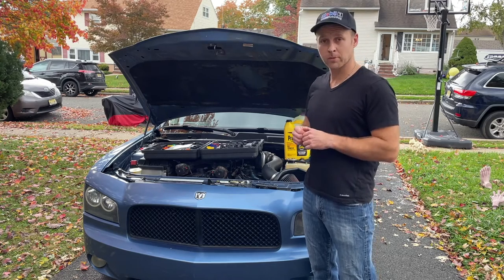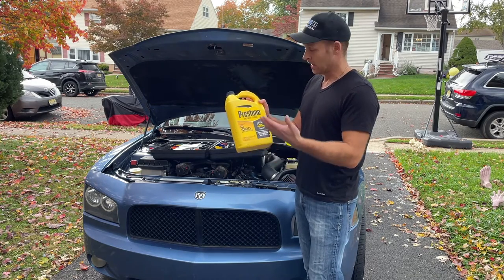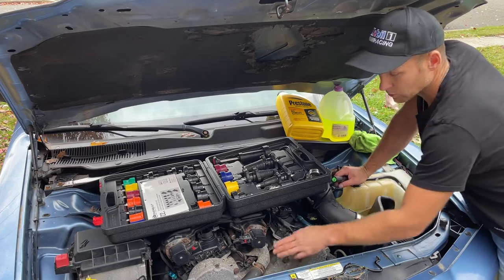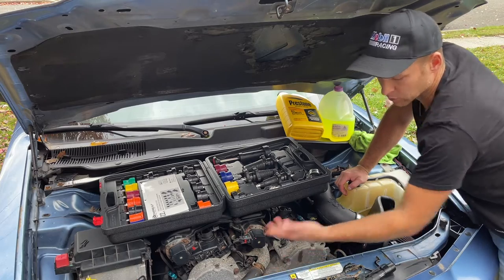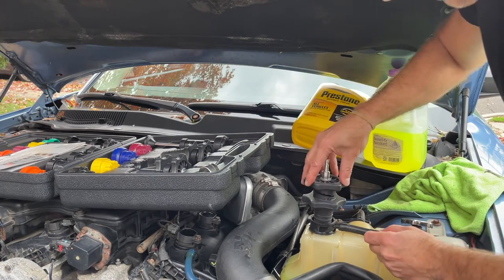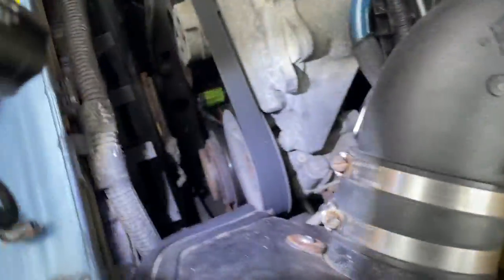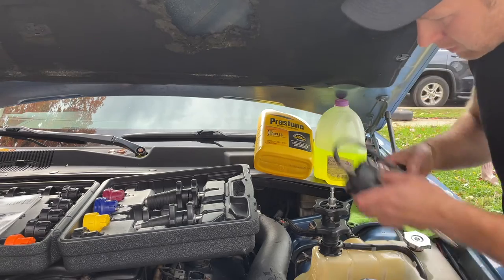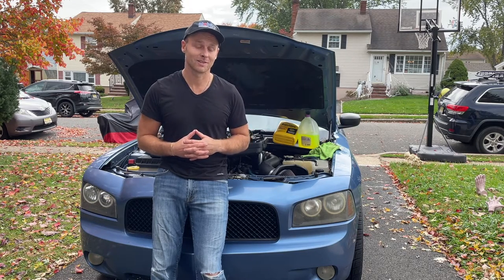How to Pressure Test your cars Cooling System, radiator etc.. - Car Overheating troubleshooting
You can rent the pressure test kit for FREE from Autozone.  Or pick one up pretty cheap online.